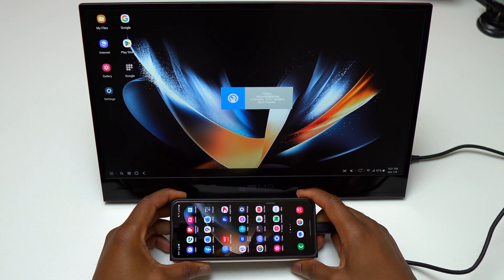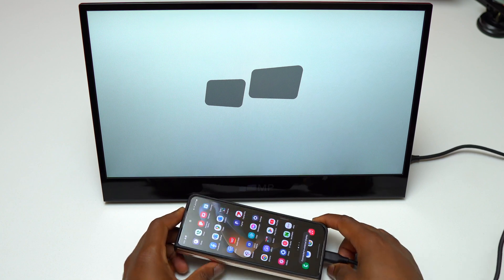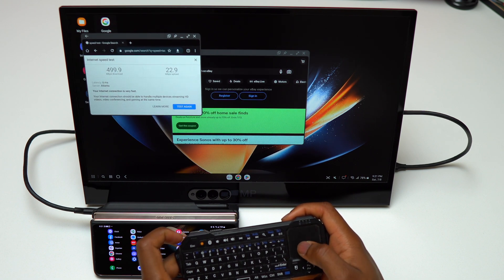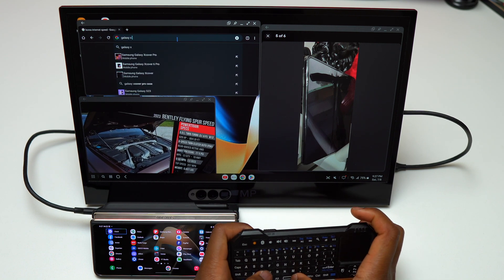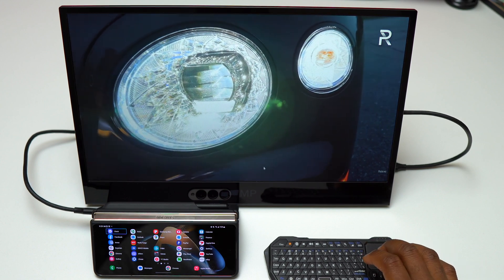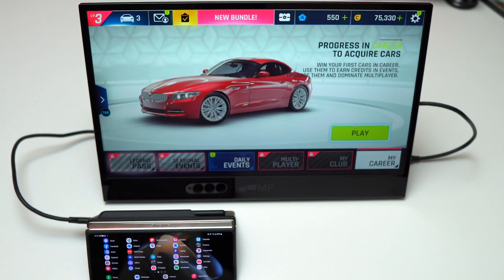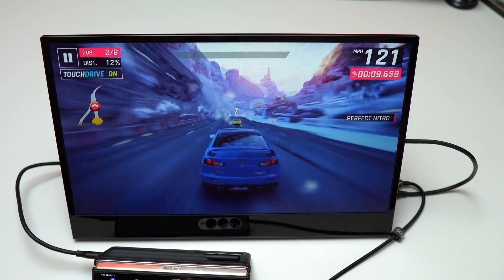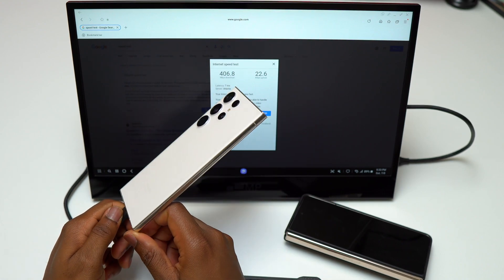Galaxy Z Fold 4 and Fold 5 Productivity Magnet SAMSUNG DEX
If you're in the market for a new smartphone that can do it all, the Samsung Galaxy Z Fold 4 is the perfect option! In this review, I'll share with you all the features and pros of this device, so you can decide whether it's the right phone tablet for you.

Samsung Galaxy S23 Ultra S Pen Review: World Class Multitasking!

Galaxy Z Fold 4 is still a better buy over the Fold 5 because the Fold 5 will have minimal improvement.
Wireless Mini Keyboard
MP Glance Monitor